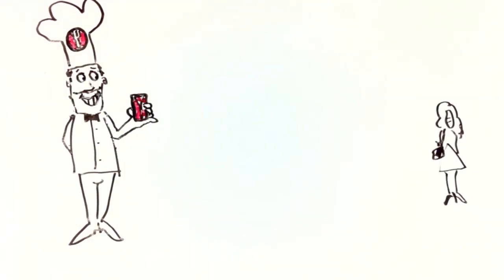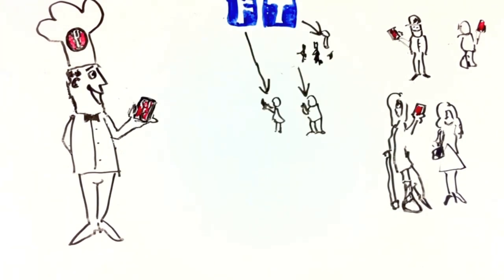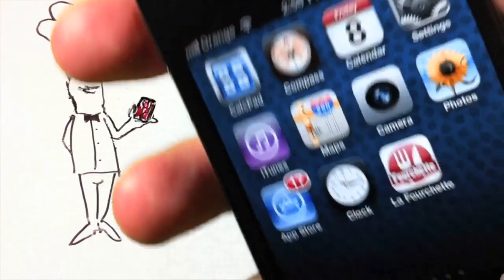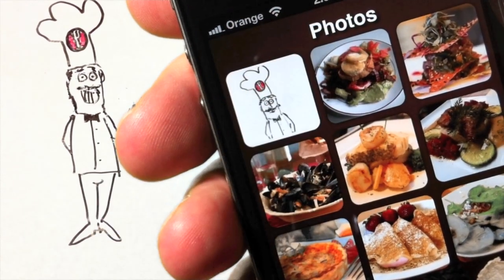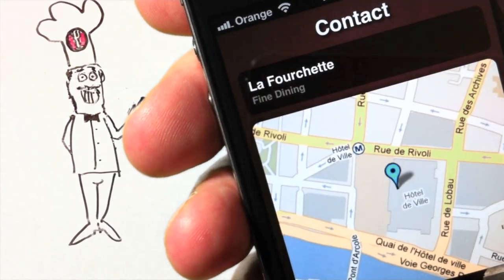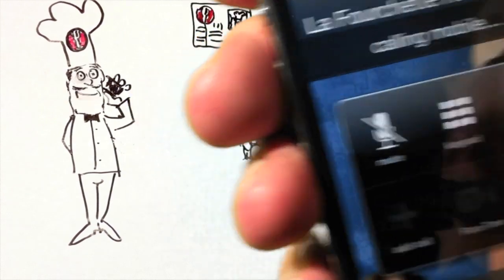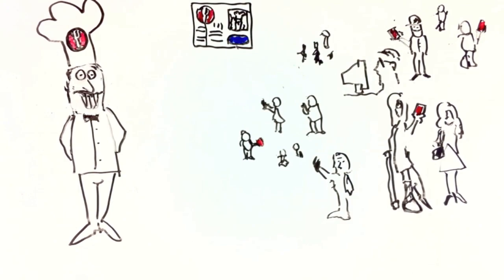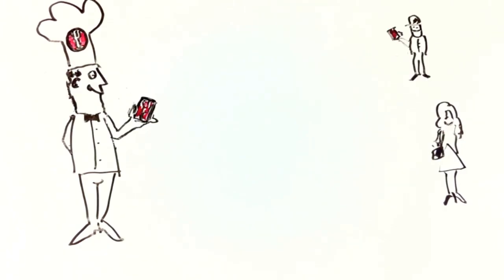How to make apps in 60 seconds on Windows, Mac, and iPhone with AppCat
Watch how Chef Henry becomes world famous with an iPhone app he made in 60 seconds with App.Cat for Mac and PC

Nifty animation work mixed with real stuff hilariously explains how an app will improve your business with our software... No programmers, no designers, no waiting: App.Cat Studio. It's the introduction video to App.Cat and the first of 5 instructional videos.

To find out more about this cool invention for Mac, PC, iOS watch our separate playlist "App.Cat" and visit us